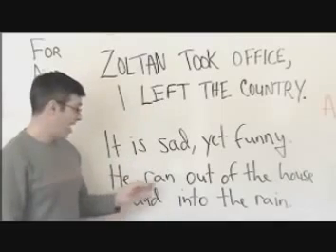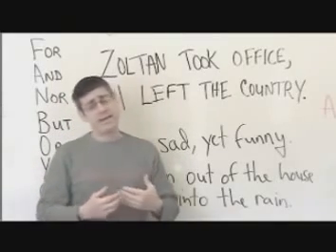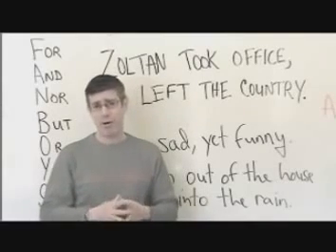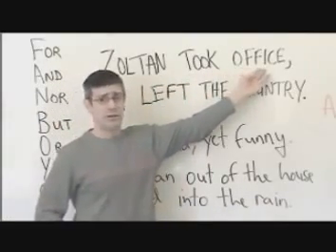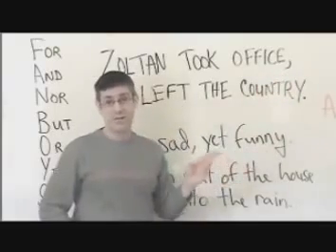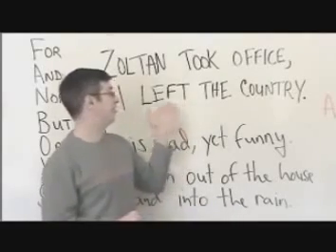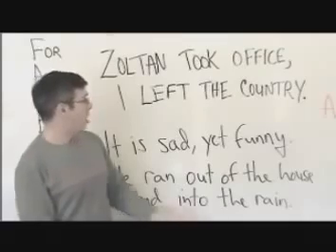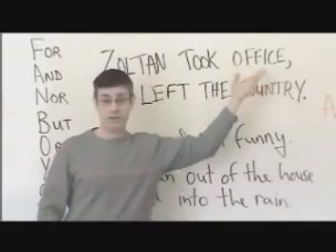English Grammar lessons Coordinating Conjunctions and Comma Splices English Grammar Lesson 19